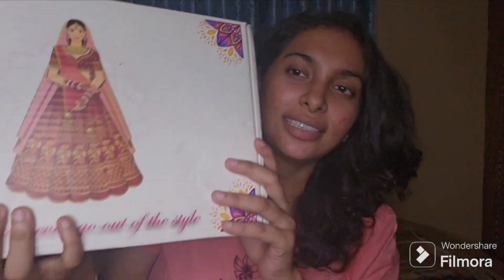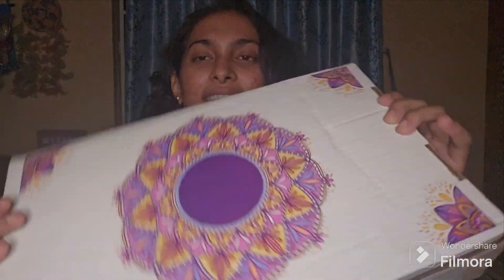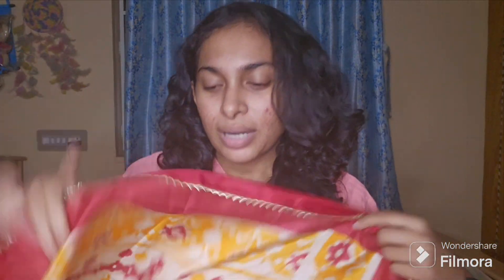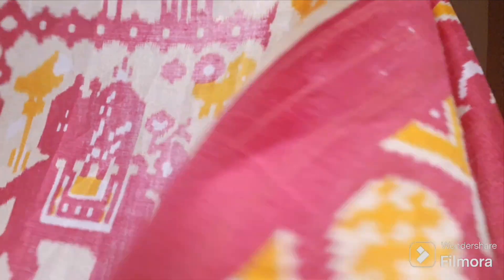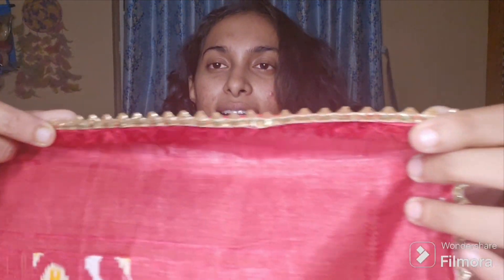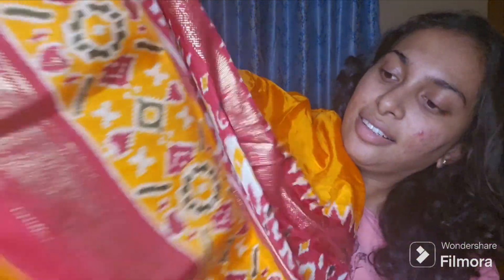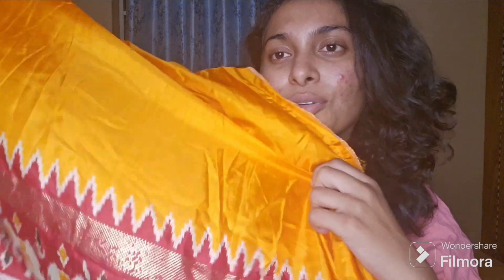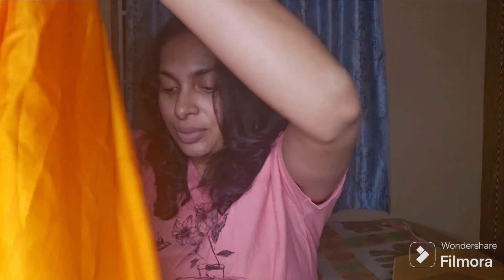shopping from instagram page || kannada vlog || lehenga